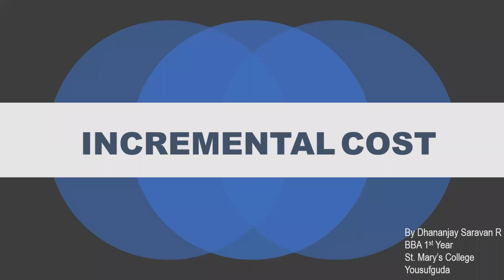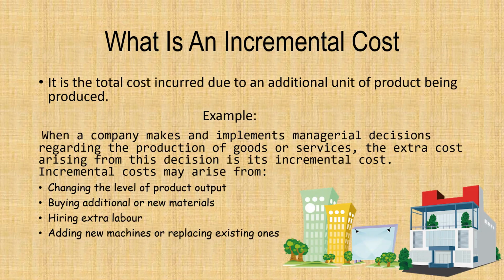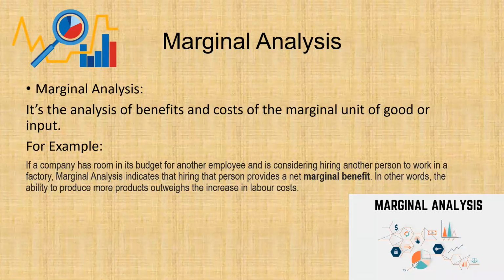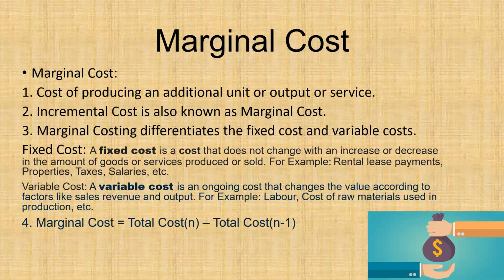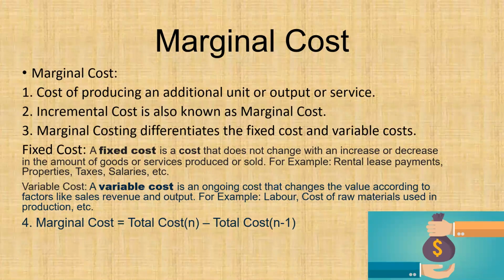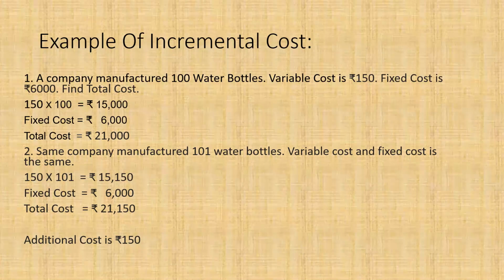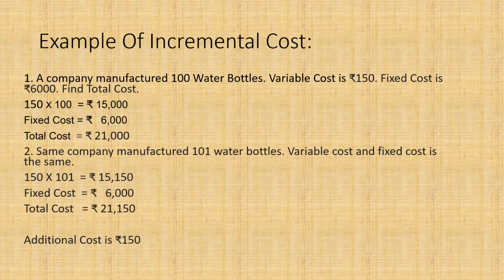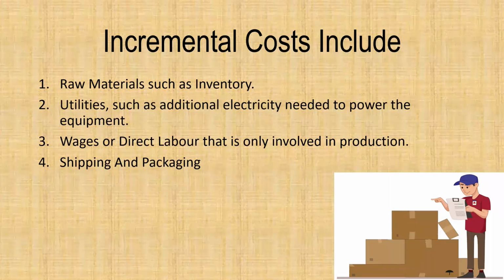Incremental Cost by DHANANJAY SARAVAN R